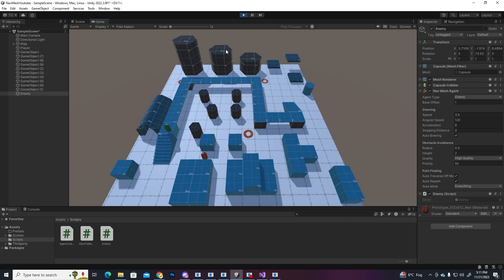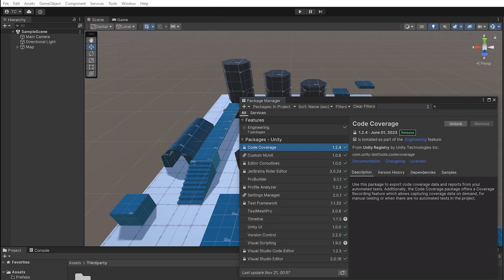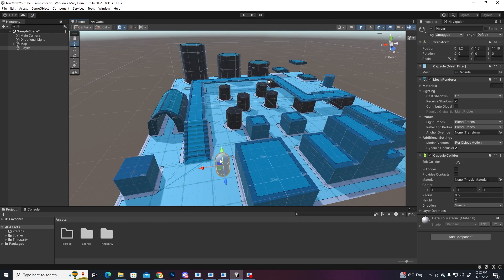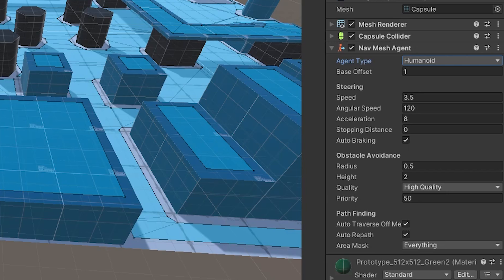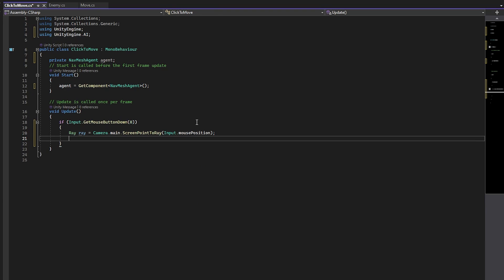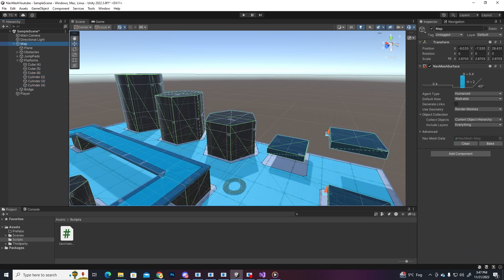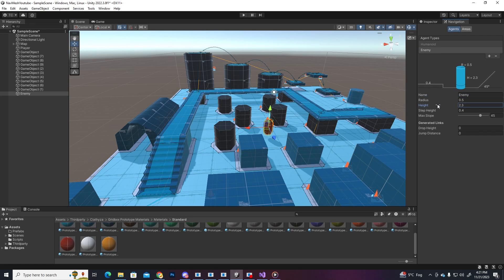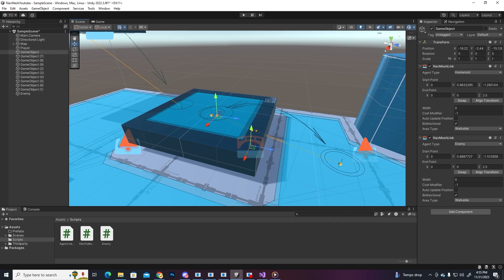Unity | How to make a simple AI Navigation System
🎮 In this video, we'll walk you through the step-by-step process of creating a simple AI Navigation System using NavMesh in Unity.

0:00 Intro
1:28 NavMesh Surface
2:29 NavMesh Agent
5:20 NavMesh Obstacle
5:41 OffMesh Links
6:50 Enemy
8:18 Outro